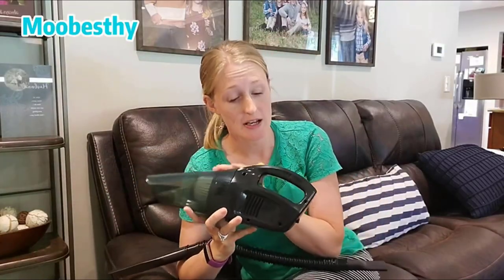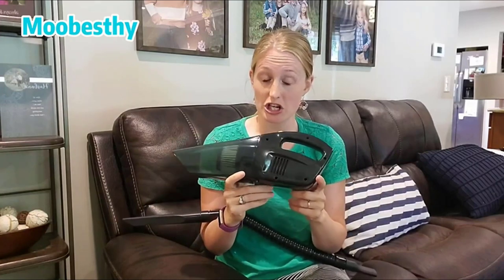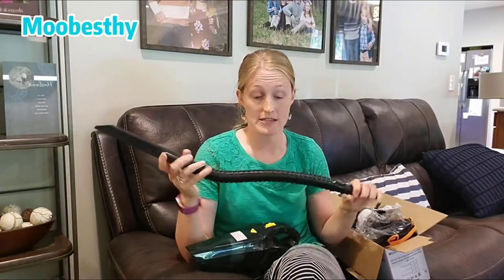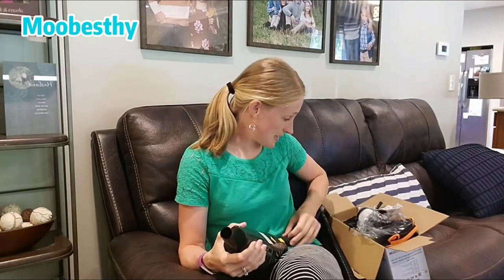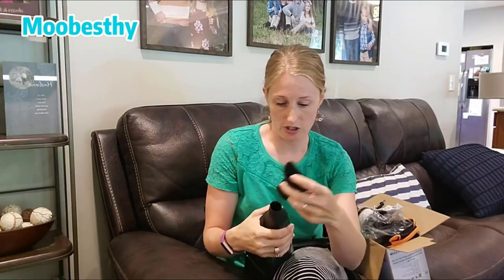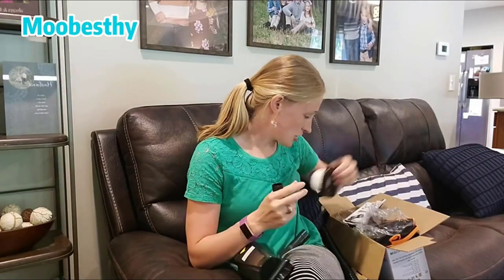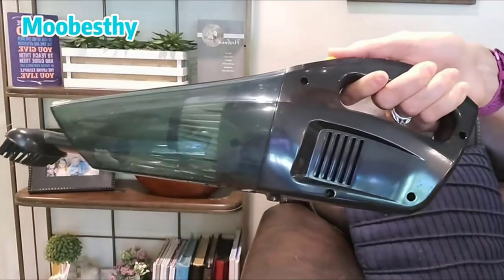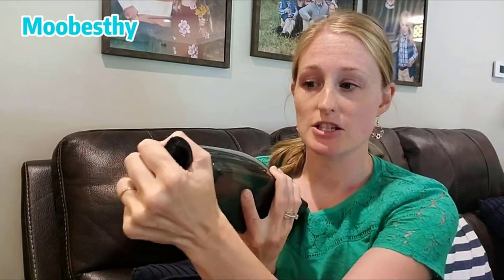2024 Best CAR Vacuum - Very sturdy, great suction, easy to clean and assemble